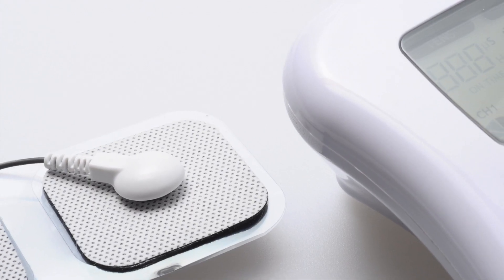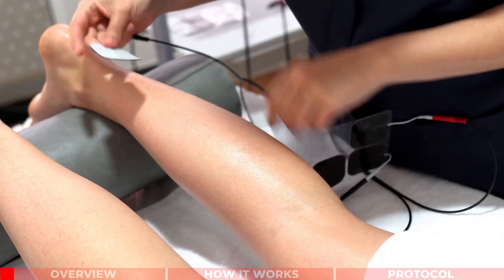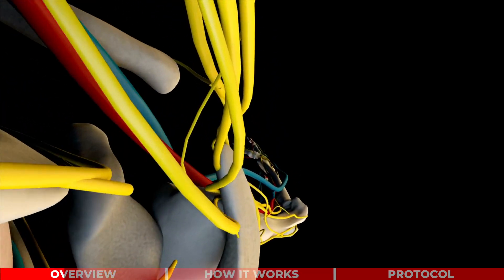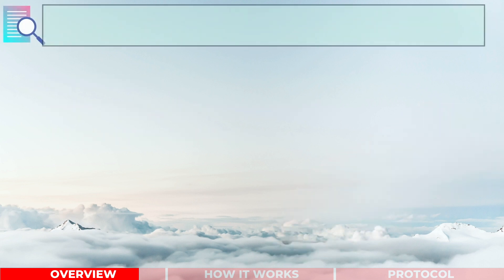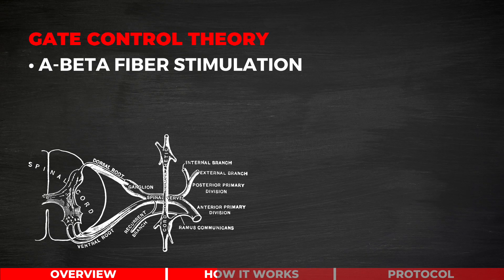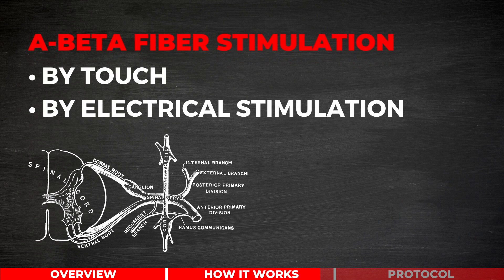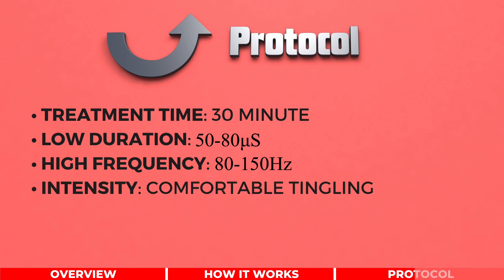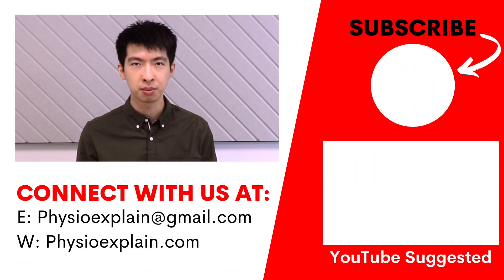How Tens Machine Relieve Muscle Pain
Electrical stimulation including TENS machine or TENS unit can relieve pain and increase circulation

In today's video, you'll learn the evidence and science of TENS machine, and the general protocol (e.g. parameters and machine settings) to maximize its proposed effect.

Physio Explain will release educational YouTube videos to help people understand medical conditions + learn self-management strategies.

Shout Out 📣
• Steveston Medi Spa - Best Richmond Massage.

📚 References
1. Sluka KA, Walsh D. Transcutaneous electrical nerve stimulation: Basic science mechanisms and clinical effectiveness. The journal of pain. 2003;4:109-121.

2. Babault N, Cometti C, Maffiuletti NA, Deley G. Does electrical stimulation enhance post-exercise performance recovery? European journal of applied physiology. 2011;111:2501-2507.

3. Brukner P, Khan K. Brukner & Khan's Clinical Sports Medicine: Volume 1, Injuries. 5th ed.
North Ryde, N.S.W: McGraw-Hill Education (Australia); 2017.

4. Oncel M, Sencan S, Yildiz H, Kurt N. Transcutaneous electrical nerve stimulation for pain management in patients with uncomplicated minor rib fractures. European Journal of Cardio-Thoracic Surgery. 2002;22:13-17.

5. ELECTROPHYSICAL AGENTS - Contraindications And Precautions: An Evidence-Based Approach To Clinical Decision Making In Physical Therapy. Physiotherapy Canada. 2010;62:1-80.